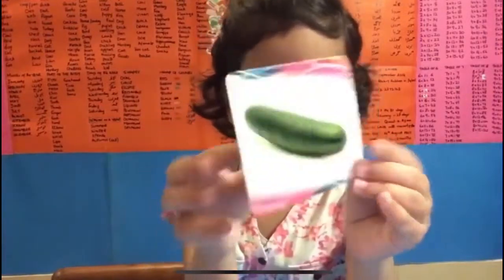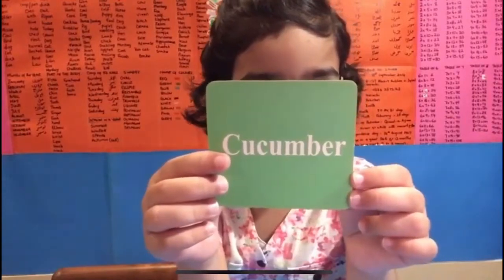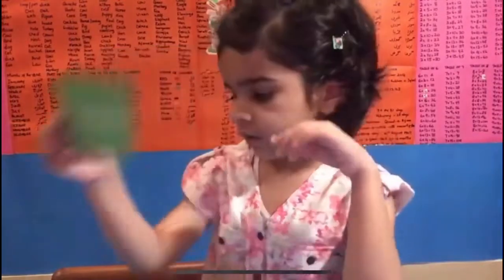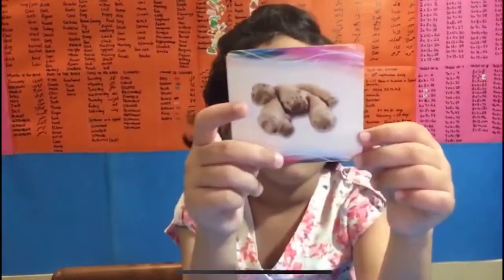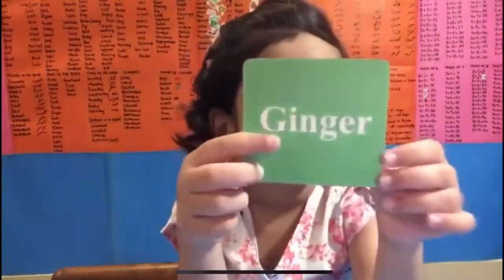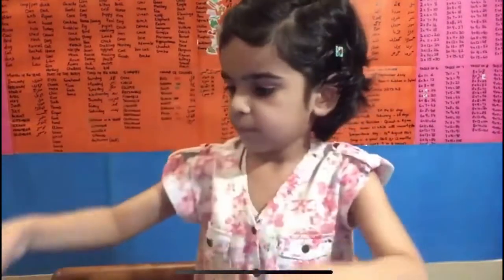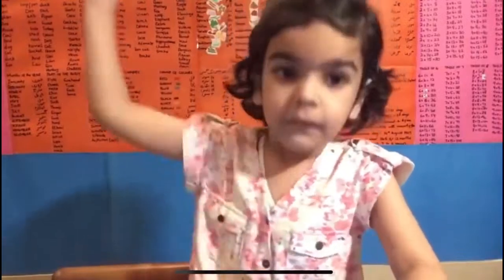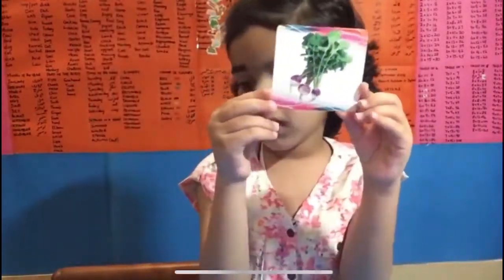Episode 2 | Durr-e-Zahra - The Mini Storyteller 💫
Hello everyone! Welcome to the second episode, my name is Durre Zahra Abidi (The Mini Storyteller 💫) and I’m 5 years old.
I’ve come up with this channel with the help of my parents 👩‍❤️‍👨 to share with kids ⭐️ like myself all around to hear some fun stories with me.
I hope you will enjoy these stories with me and promise me to always give me your feedback from time to time about what you think about them. 💕
Oh! By the way, I also have a little sister, Manahil 👨‍👩‍👧‍👦 who you will be seeing a lot with me.